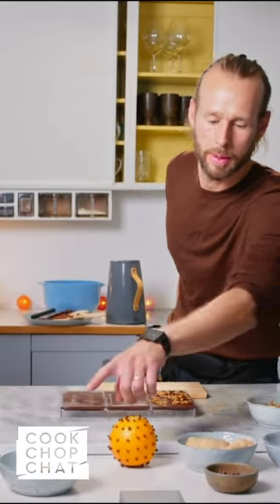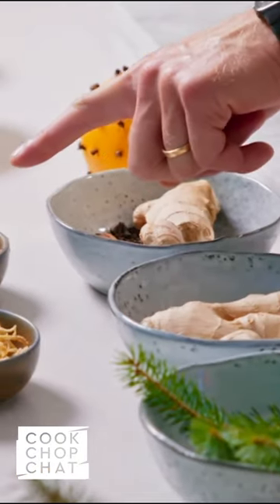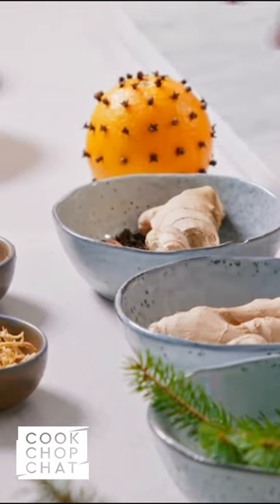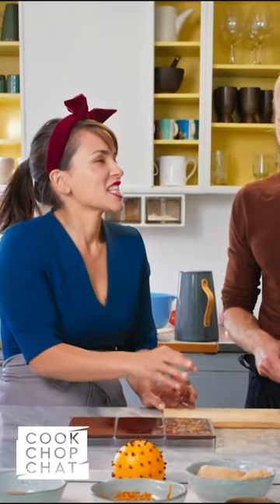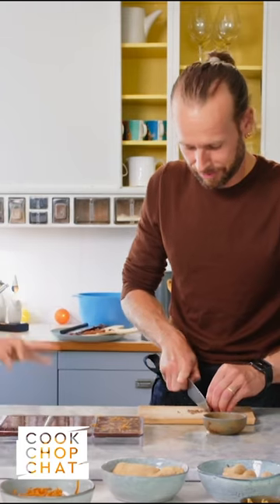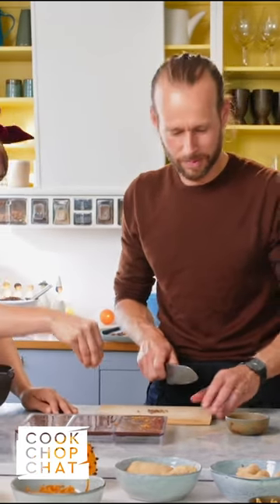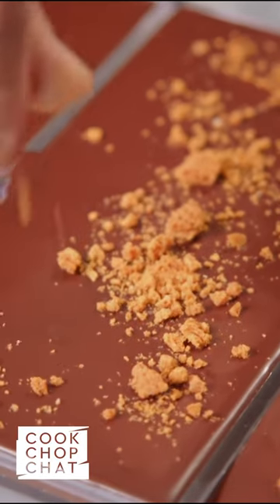Chocolate Molds for Any Occasion! | Rachel Khoo's Chocolate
Sugar, spice, and everything nice! 🍫